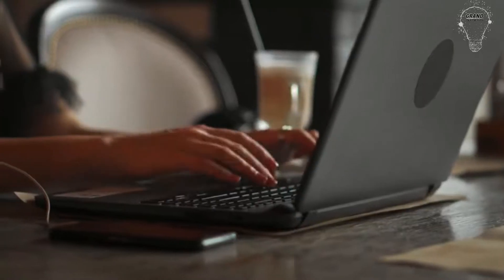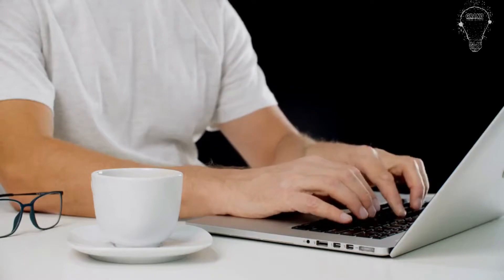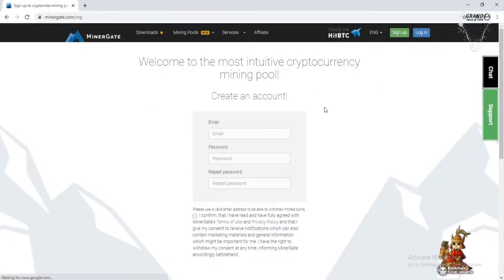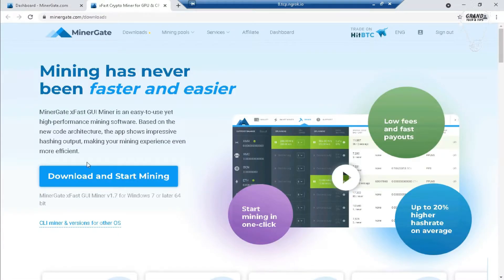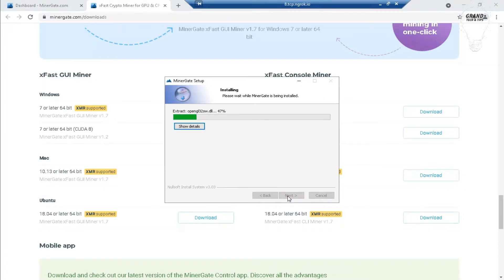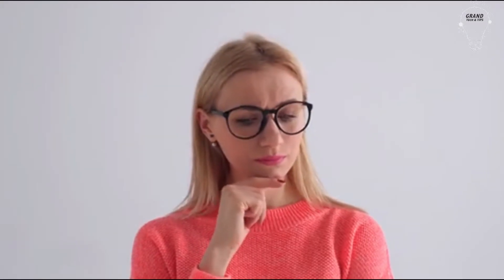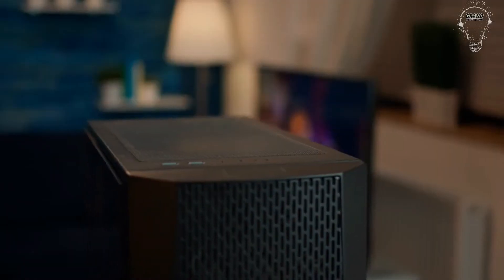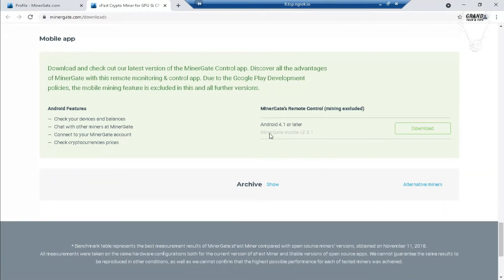how to mine ethereum - how to mine ethereum on a windows pc - ethereum mining 2021 - ethereum mining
In this video you will learn ethereum mining, to undersad on how to mine ethereum on a windows pc watch this video till end, also explained how to mine ethereum on android, this is the best video about ethereum mining 2021, after watching this video you will learn how to mine ethereum on laptop.

using the techniques and ideas mentioned on this channel.
Your level of success in attaining the results claimed on this channel will require hard work,
experience, and knowledge.